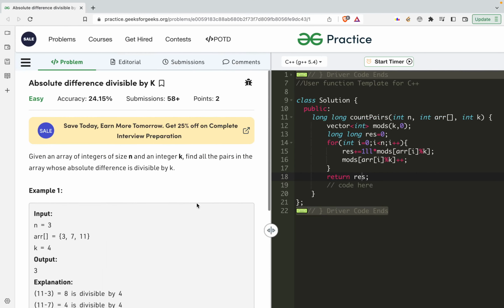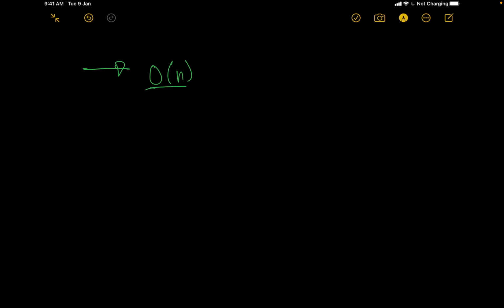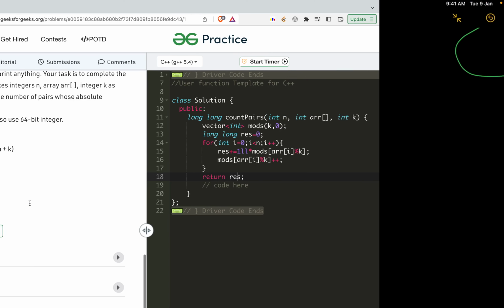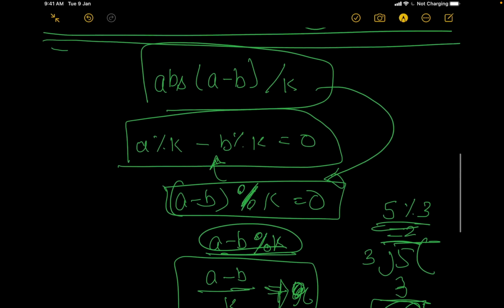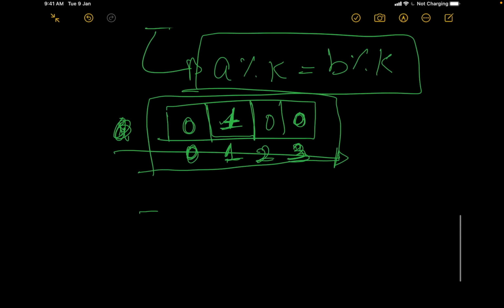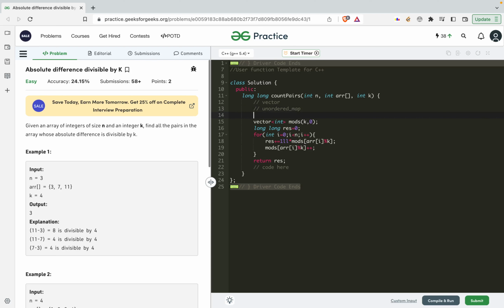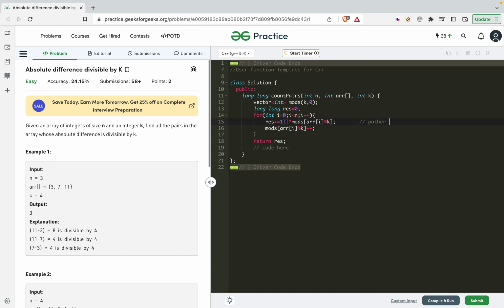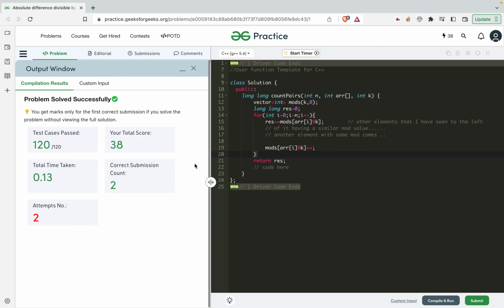Absolute Difference divisible by K